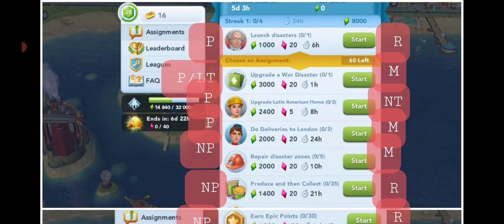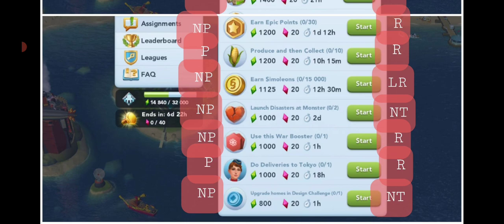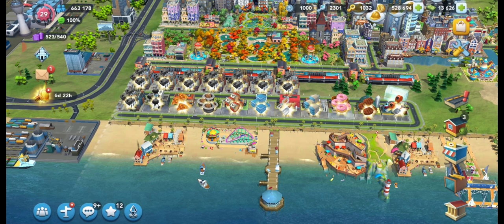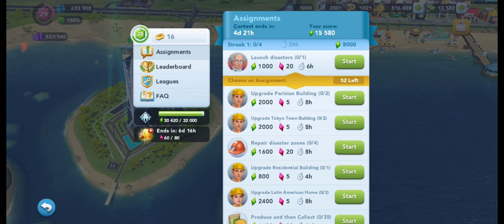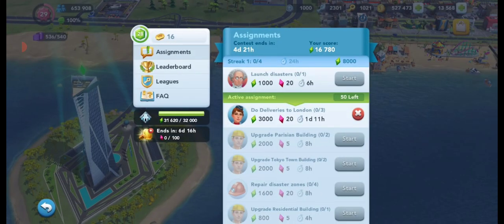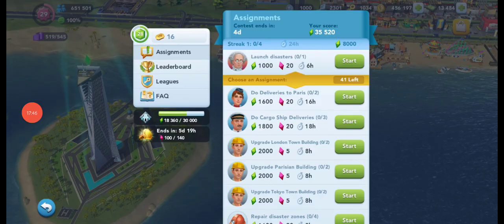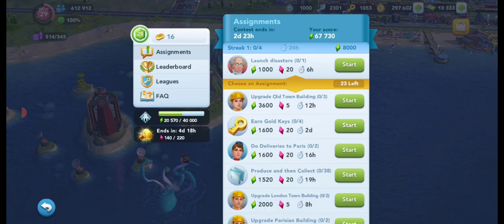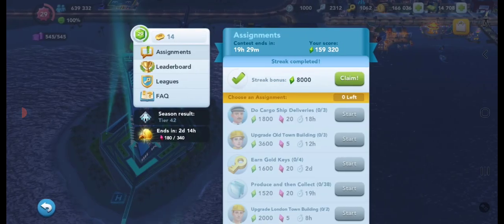SimCity Buildit low lvl com walk through happy city